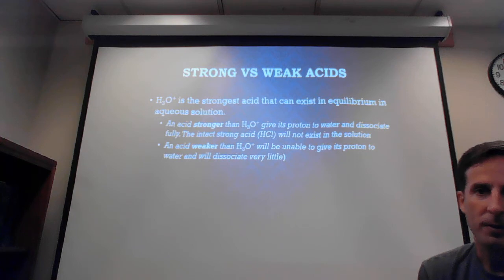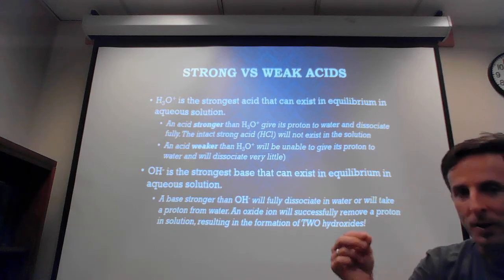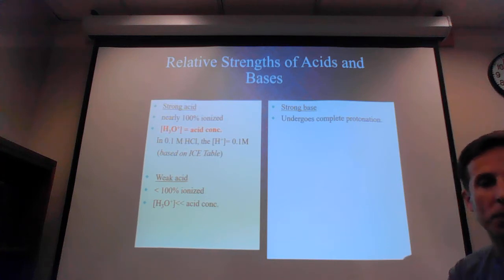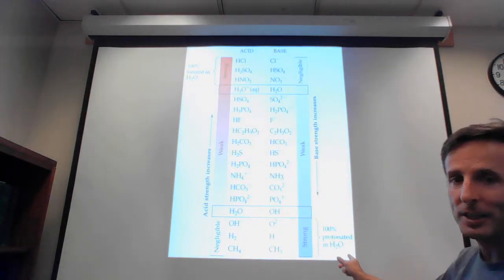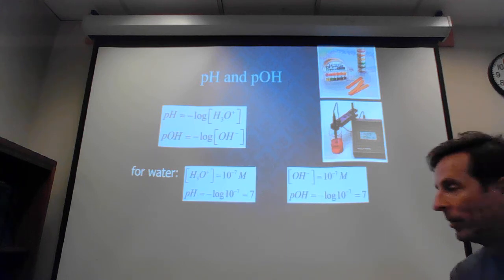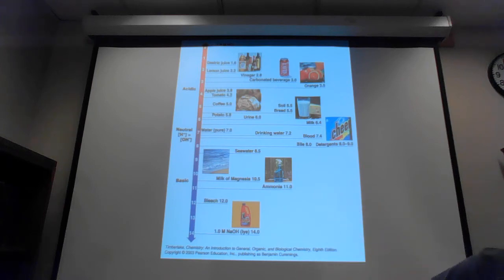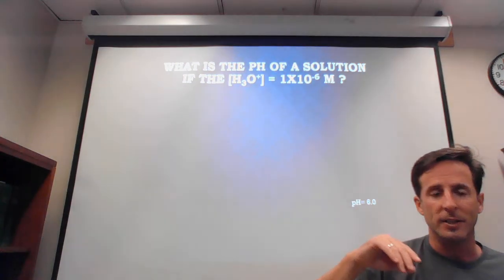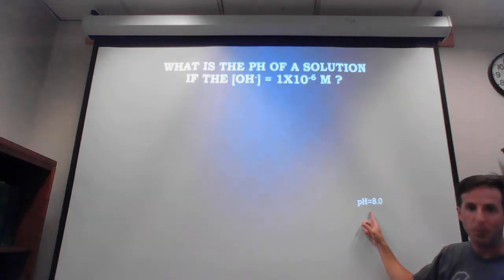Chapter 16 Part 2 - strong versus weak acids pH and pOH